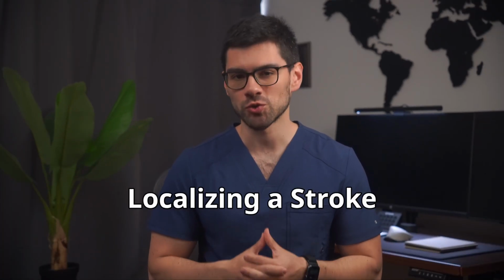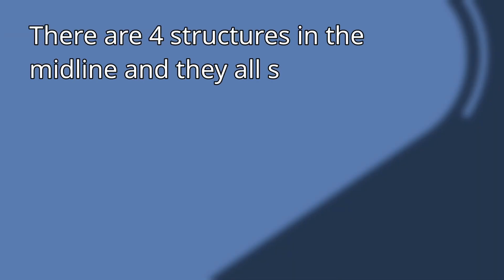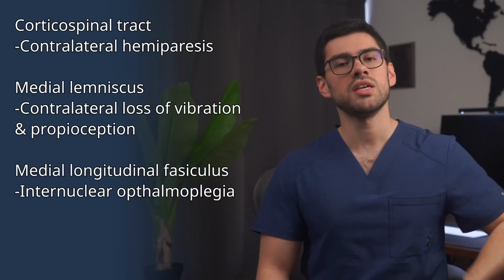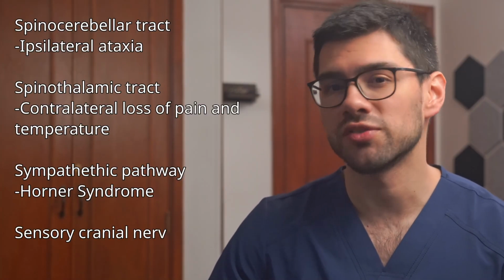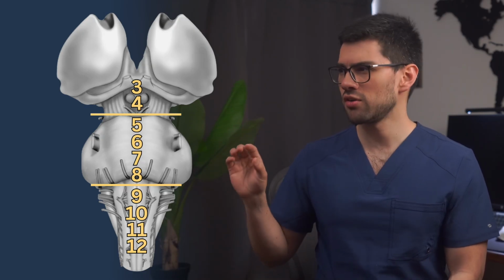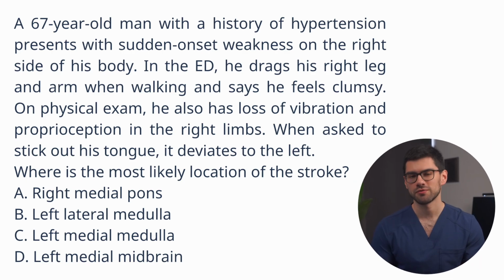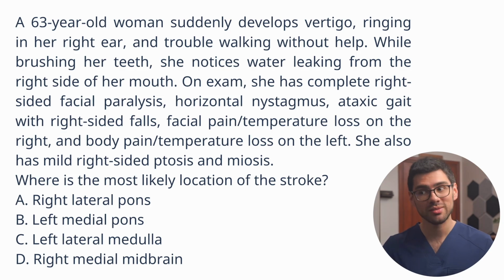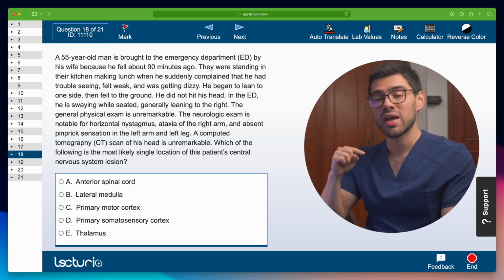How to Ace Brain Stem Stroke Questions 💡 | USMLE Prep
► CHAPTERS 🤓
0:00 Introduction to Brain Stem Stroke
0:31 The Rule of Four Overview
1:08 Horizontal and Vertical Brain Stem Axes
1:39 Medial Structures (M Structures)
3:17 Lateral Structures (S Structures)
4:26 Medial vs Lateral Stroke Findings
6:02 Cranial Nerves and Vertical Axis Rules
6:52 Clinical Case 1: Medial Brain Stem Stroke
7:33 Clinical Case 2: Lateral Brain Stem Stroke
8:30 Real-Life Exam Cases and Board Questions

► Brain stem strokes are some of the trickiest to diagnose due to the dense network of cranial nerves, nuclei, tracts, and decussations packed into this small area. In this episode of the Lecturio Medical Podcast, we break down brain stem stroke localization using the Rule of Four, a simple, systematic tool to simplify what can seem like a confusing maze of anatomy and clinical findings.

We cover the horizontal and vertical axes of the brain stem, explaining the medial and lateral divisions and their clinical relevance. Learn the four medial structures (motor pathway, medial lemniscus, medial longitudinal fasciculus, and motor nuclei of cranial nerves 3, 4, 6, 12) and the four lateral structures (spinocerebellar tract, spinothalamic tract, sympathetic pathway, and sensory nuclei of cranial nerves) and how they present when damaged.

The video also walks through the cranial nerves in the medulla, pons, and midbrain, providing mnemonics and memory aids to help retain the information. Finally, real-life and board-style clinical case vignettes are used to demonstrate how to apply the Rule of Four to localize strokes in practice, including classic syndromes such as medial medullary syndrome (Dejerine) and lateral medullary syndrome (Wallenberg).

This is a must-watch for medical students, residents, and clinicians aiming to improve their understanding of stroke localization and brain stem neuroanatomy.

► THE PROF 📚🏫
Santiago Acosta is a Medical Doctor and Digital Educator. He graduated with honours from Universidad del Rosario in Colombia and scored in the 99th percentile on the USMLE Step 1 and Step 2CK residency exams. He teaches his students science-based study, memorization, and productivity techniques. He shares content on his YouTube channel Tutorías Medicina Interna and is an associate professor for Skillshare and Medilearners.